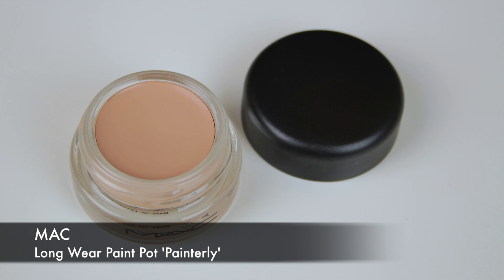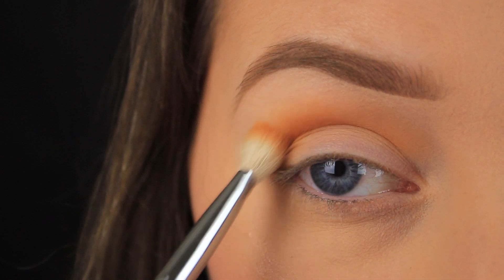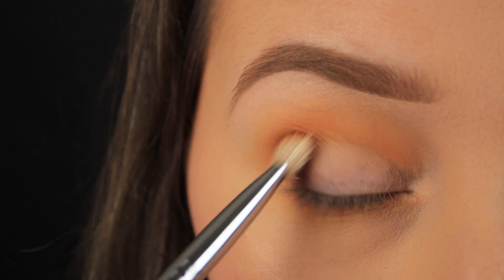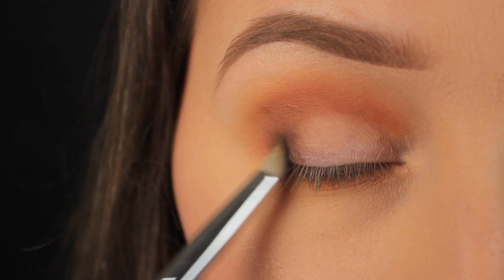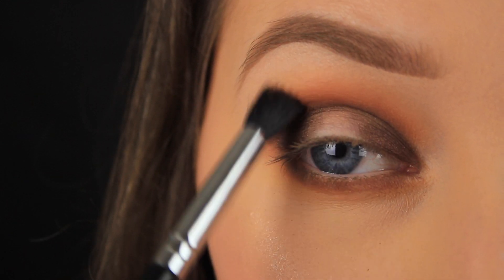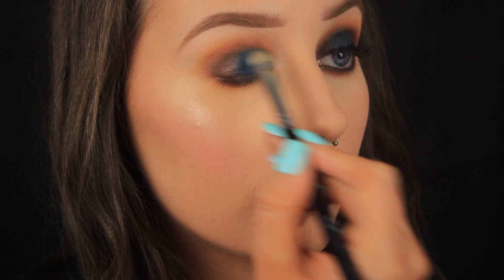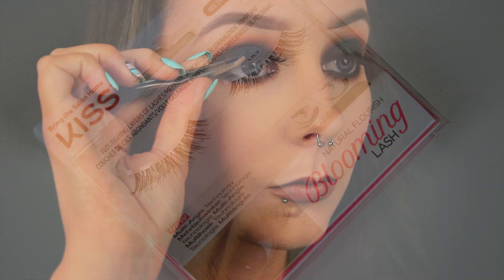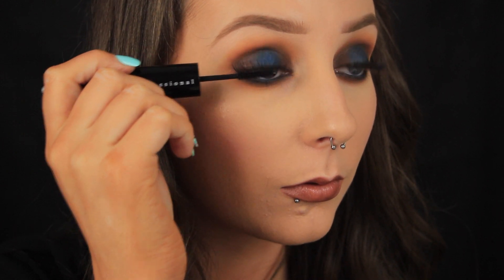Summer Halo Eye Makeup Tutorial | Affordable Products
Hi Everyone :) Today I'm showing you how to create a Summer inspired halo eye makeup look using affordable products. Out of habit I used my Mac Paint Pot to prep the eye area, completely forgot myself haha sorry about that! You can use foundation and a face powder to prep the eye area or a good affordable alternative is the Essence I Heart Stage Eyeshadow Base! I hope you enjoyed the tutorial and found it helpful. If you missed my last video i'll link it below. It's a chatty Q&A video and to all those that have watched it and left comments, thanks a million for the support it's greatly appreciated :) xx

Products Used:

Brows:
Primark Brow Pencil 'Espresso'
Too Faced Brow Quickie Brow Gel 'Taupe'

Eyes
Mac Paint Pot 'Painterly'
Makeup Geek 'Chickadee' and 'Cocoa Bear'
Primark Havana Eyeshadow Palette
Maybelline Colour Tattoo 'Tenacious Teal'
Kiss Blooming Lash 'Lily'
Kiss Dead Sexy Lashes Volume * Define Mascara

Face
Lancome Teint Idole Foundation 005 Beige Ivoire and Revlon Colorstay Foundation 300 Golden Beige
Sleek MakeUP Contour Kit 'Light'
Sleek MakeUP Solstice Highlighter Palette
Too Faced Love Flush Blush 'Justify Mt Love'

Lips
Urban Decay 24/7 Glide on Lip Pencil '1993'
Inglot Sleeks Cream Lip Paint 92

Love,
Eimear x